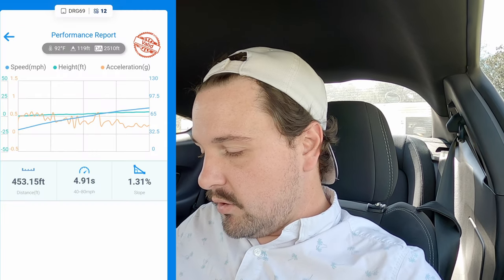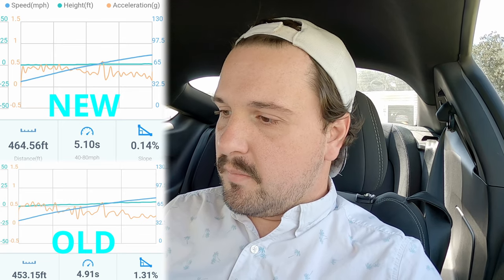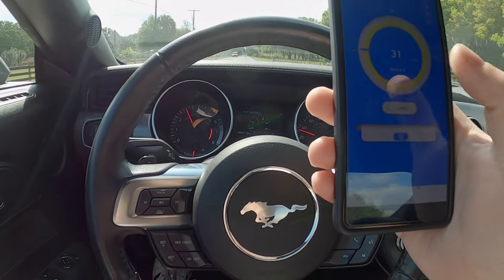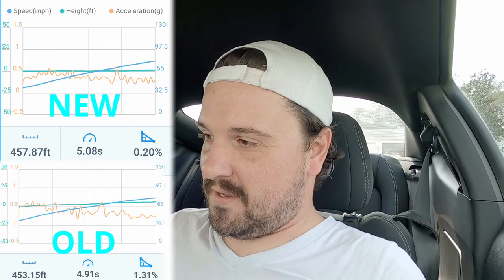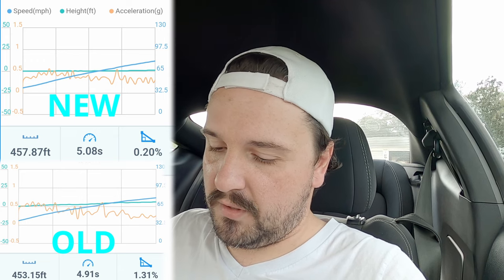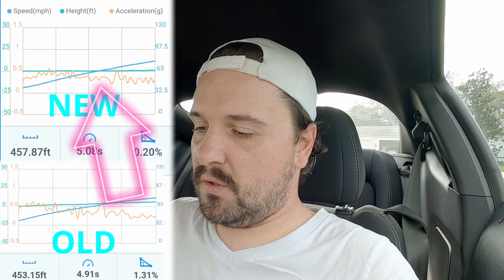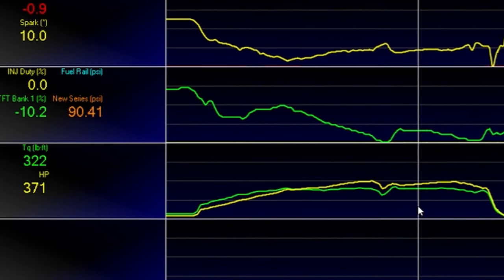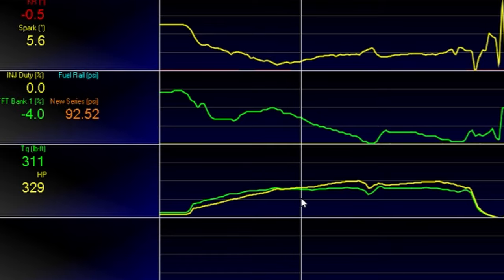ECOBOOST Mustang Power with 93 Octane Tune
While some kinks still need to be worked out, huge improvements have been made! The car is down on torque a little due to excessive heat, but a E40 tune should fix that!

🔹️MODS🔹️⤵️
2020 Ford Mustang Ecoboost HPP A10
MAPerformance Stage 1 Short block
(2.0 Block
Lightened & Balanced 2.3 Crankshaft